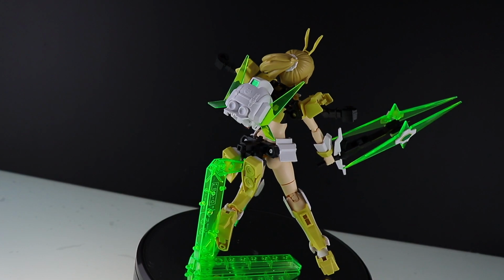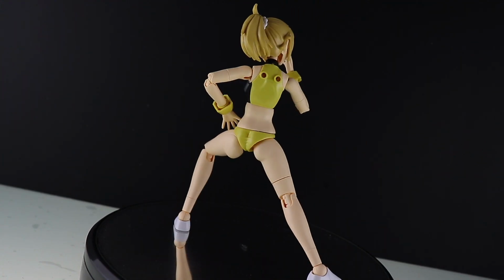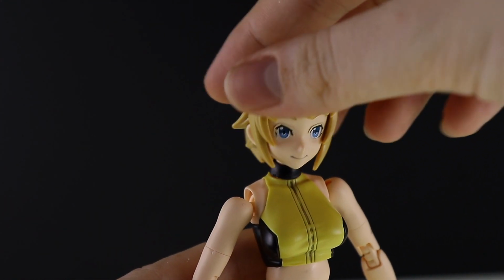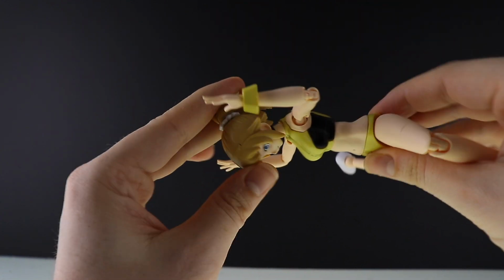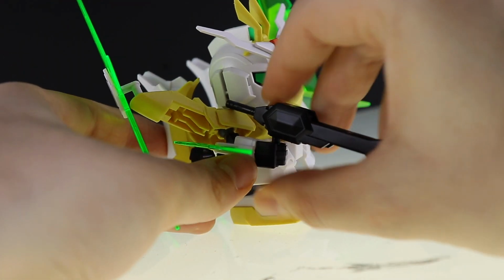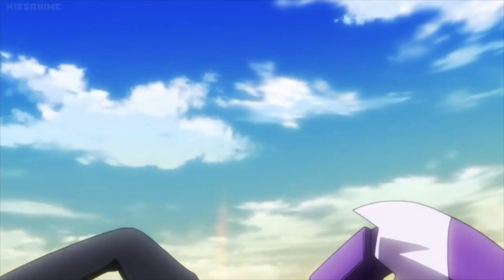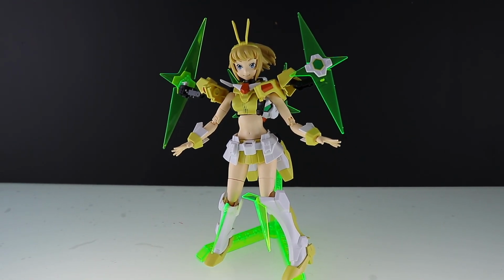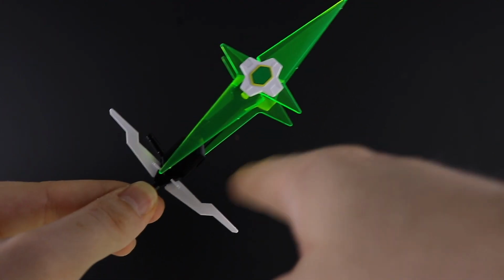HGBF 1/144 Winning Fumina Review - GUNDAM BUILD FIGHTERS ういにんぐふみな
Oh?? Whats that you say? not again?
Oh! But... yes, fren! another Fumina! ;D Dont get your shima pantsu in a twist!
Checkin out the HGBF 1/144 Winning Fumina from Gundam Build Fighters!!